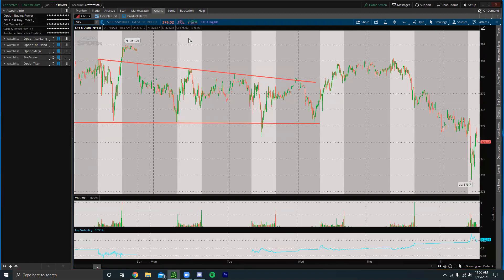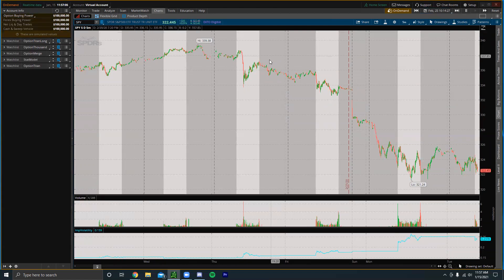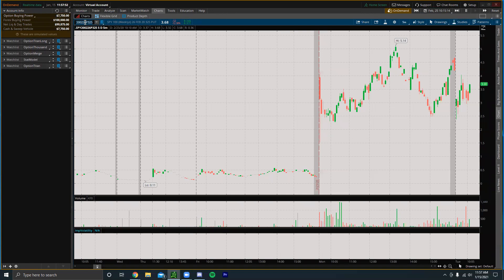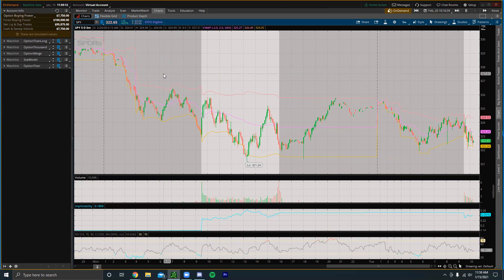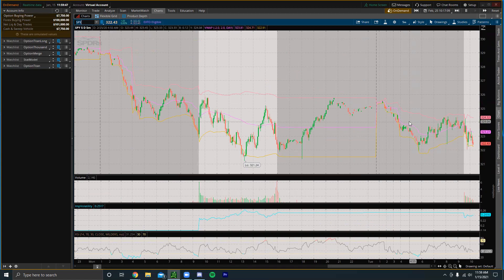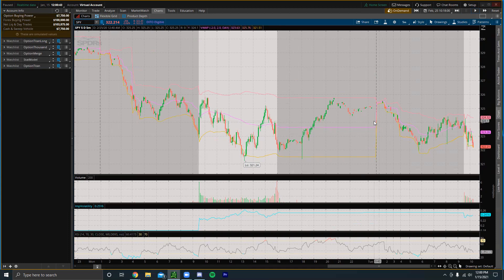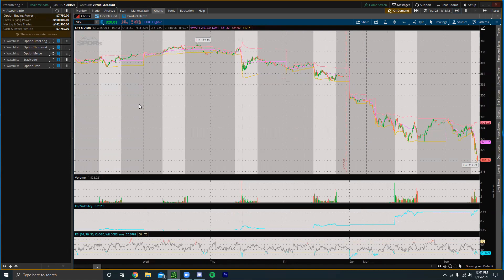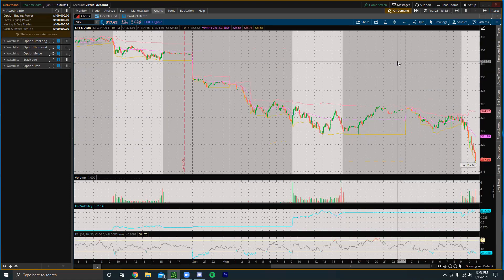Thinkorswim Practice Trading Tutorial (OnDemand)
What's up guys! In this video, Mike goes over a tutorial on how to practice trade using Thinkorswim OnDemand. OnDemand is a fantastic way to practice trading, especially when the stock market is closed. Stick around to the end of the video for the full run down. Have a great weekend!